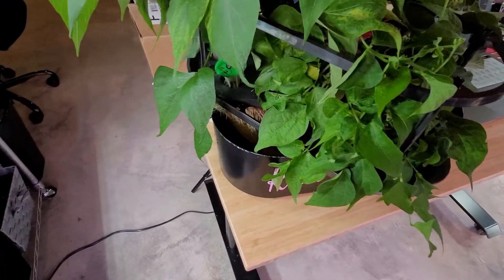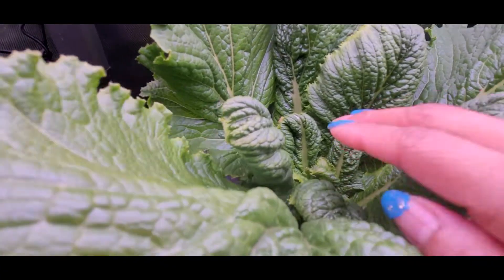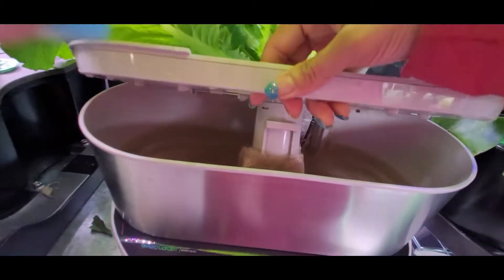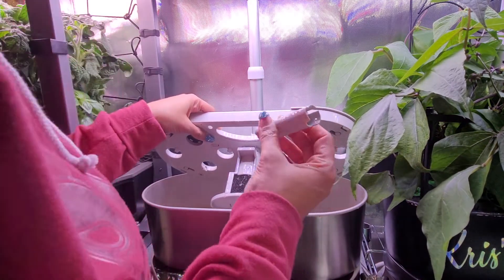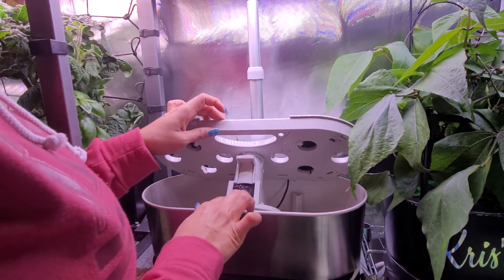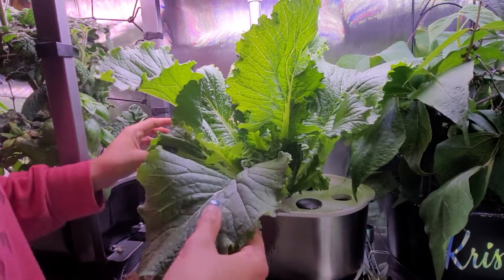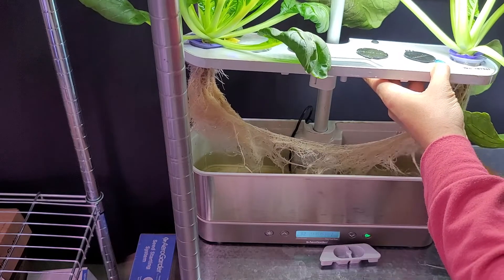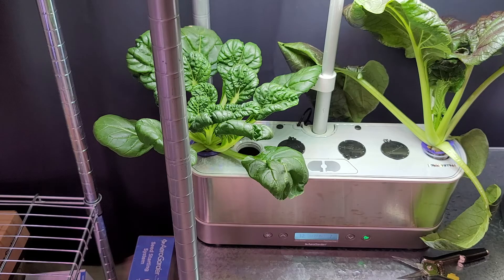AeroGarden | Why and How to Trim Plant Roots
Sometimes you just have to trim the roots on your AeroGarden plants. Why? Roots can plug the pump, float, and tank of your AeroGarden causing problems.

AeroGarden Replacement Filters

My Setup:

VIVOSUN 6 Mil Mylar Film Roll 4 FT X 10 FT Reflective Grow Room

Wire shelves:

Grey Storage Baskets:

Homend Indoor Hydroponic Grow Kit:

Ball 32oz Amber Jars:

Clay Pebbles:

Urban Leaf Replacement Sponges: